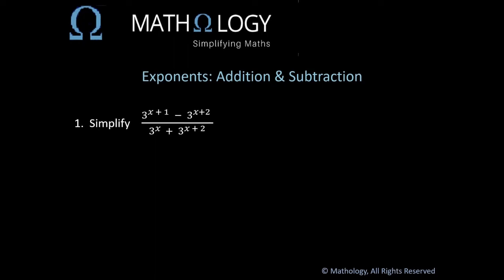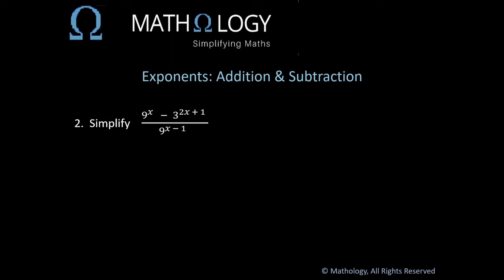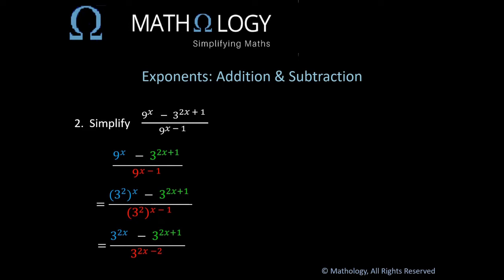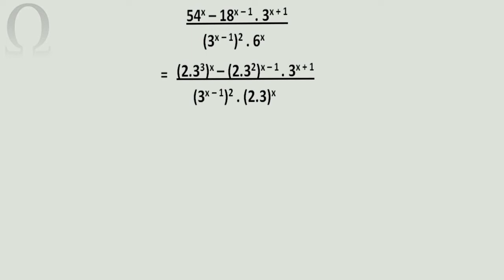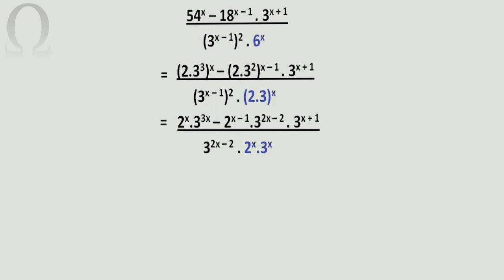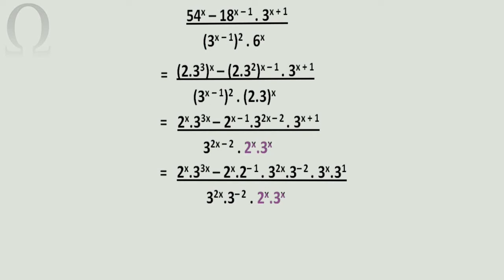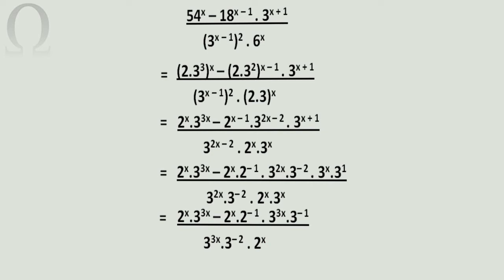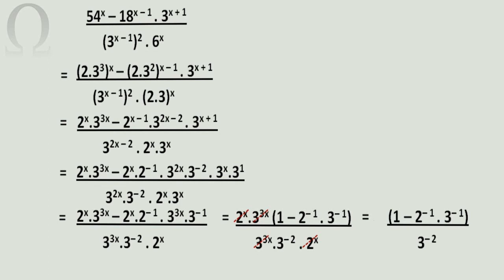Simplifying Exponents: Addition & Subtraction